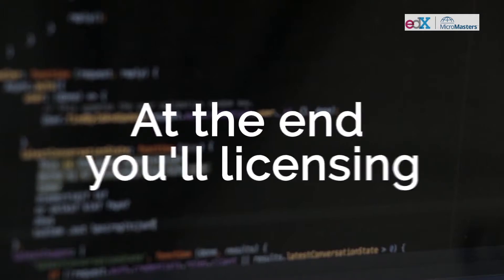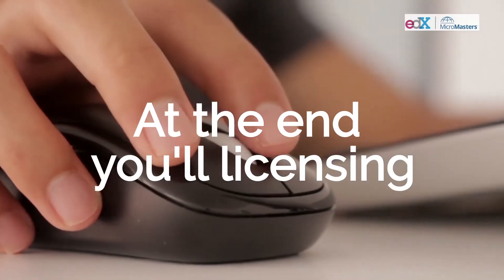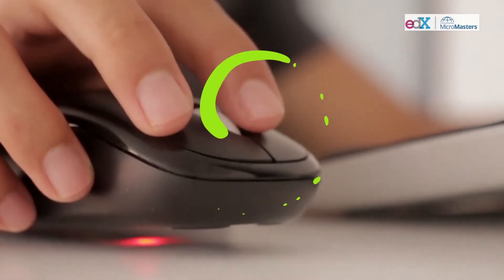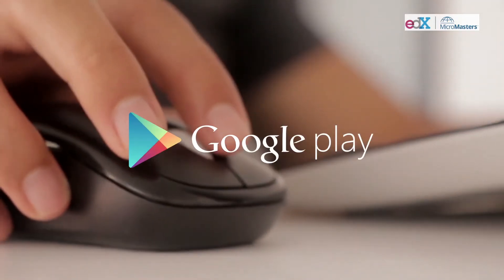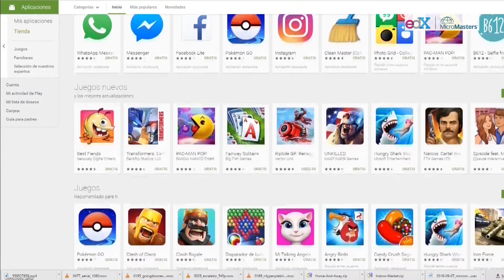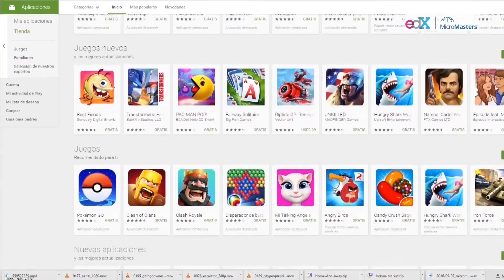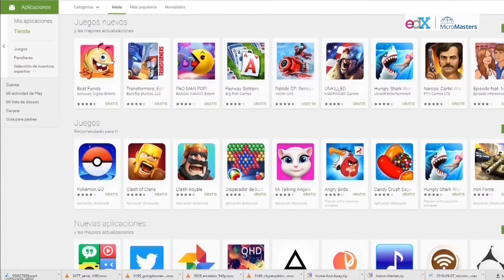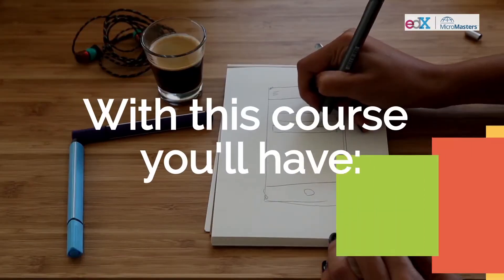Monetize Android Apps with Business Models | GalileoX on edX | Course About Video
Create profitable Apps using proven business models and earn money by developing your Android App using AdMob and more.

Learn how to monetize Android apps without adversely affecting the user experience. We will present the best practices of advertising, monetizing and publishing your Android app. We will also present an introduction to business models that will help you make money from an app using Google AdMob, Google’s mobile advertising platform specifically designed for mobile apps.

This course is part of the GalileoX Android Developer MicroMasters that is specifically designed to teach the critical skills needed to be successful in this exciting field and to prepare you to take the Google Associate Android Developer Certification exam. In order to qualify for the MicroMasters Credential you will need to earn a Verified Certificate in each of the four courses as well as Final Project.

How to Monetize your application
Create code to display Banner and Interstitial ads in an app
Licensing and monitoring your application
Publishing your application